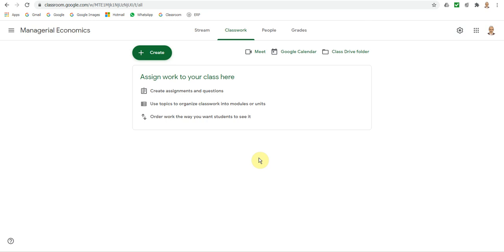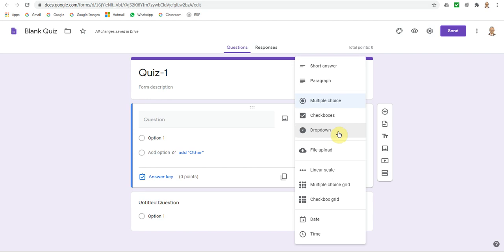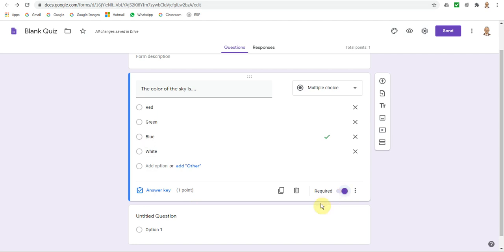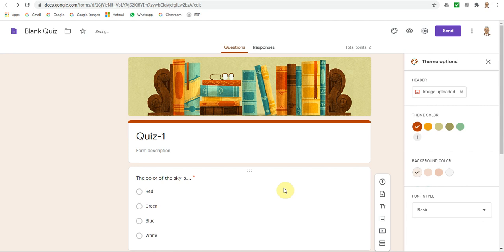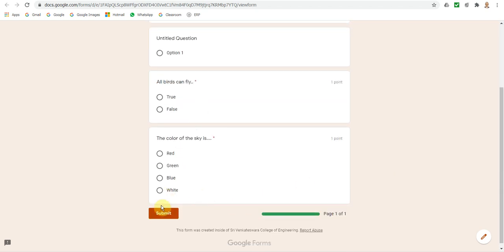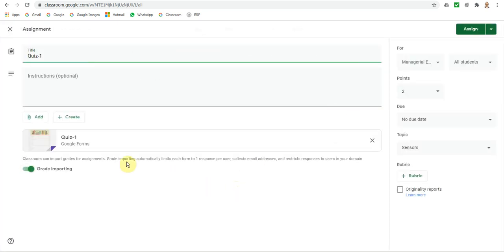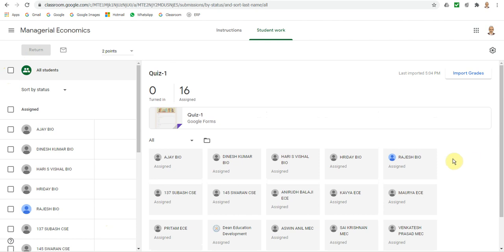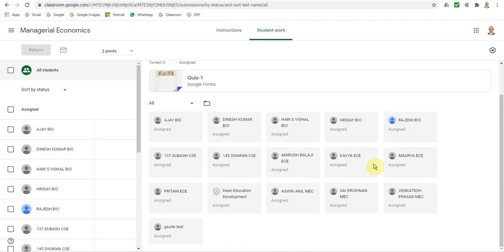Create Quiz inside Google Classroom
* Create a Quiz inside Google Classroom
* Launch Quiz
* Download Grade Sheet